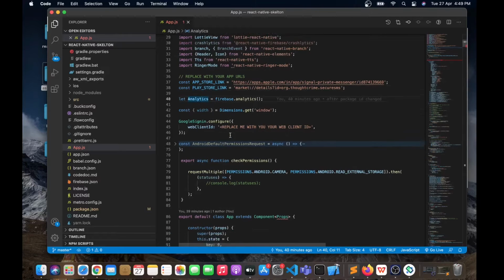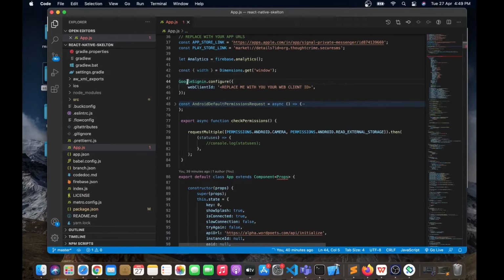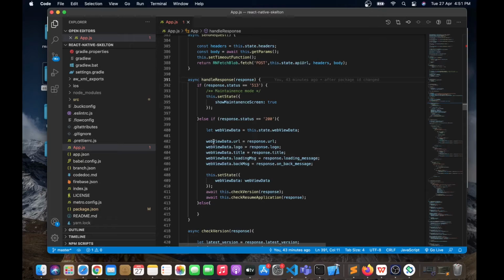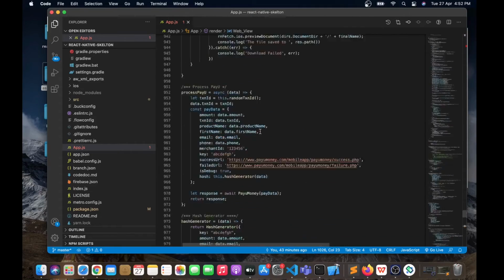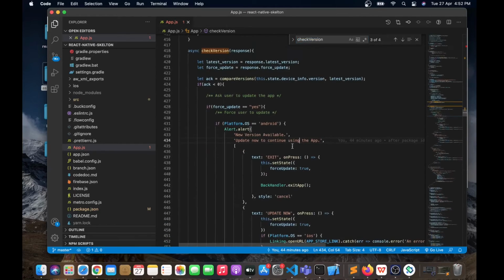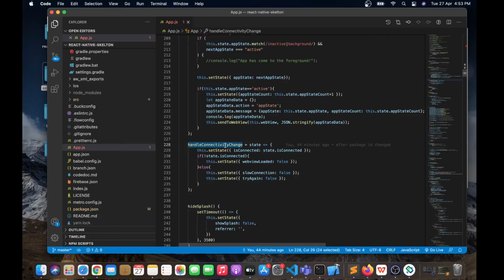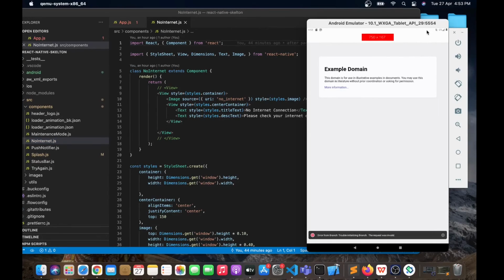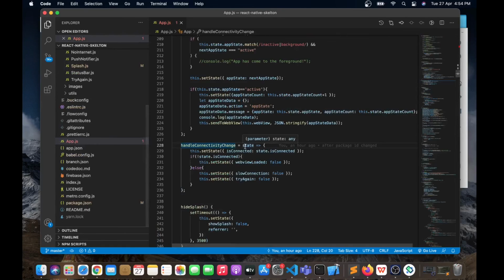Understanding the App.js file in RNSkelton App shell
In this video, we explain the app.js file in the RNSkelton app shell.